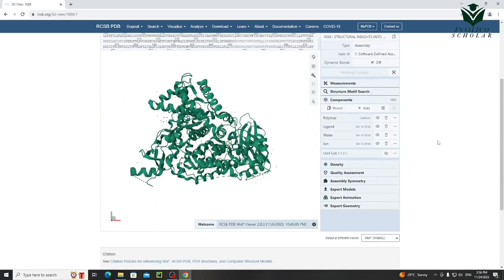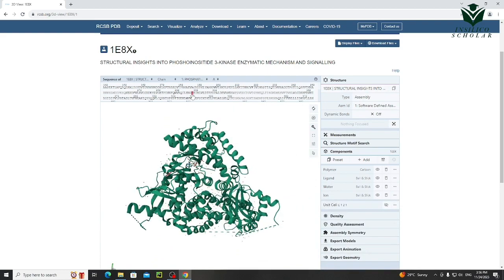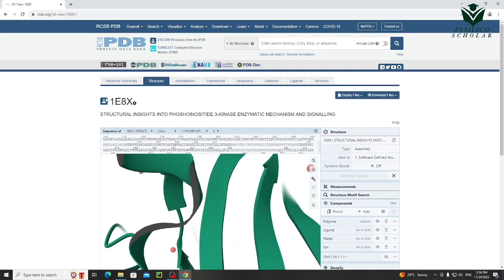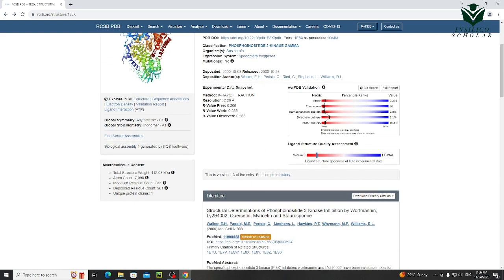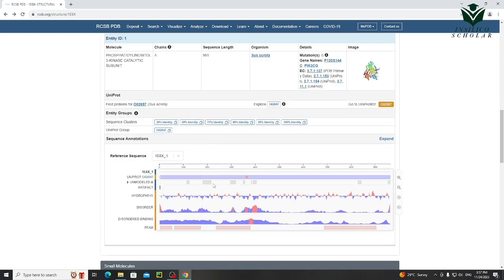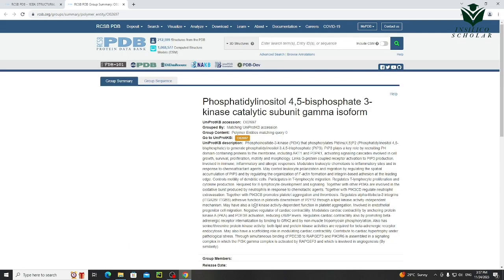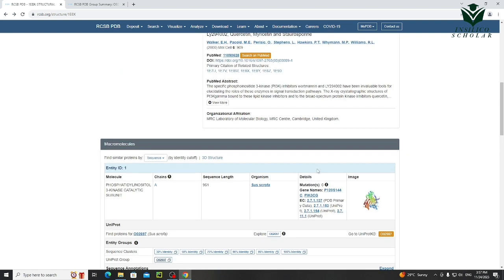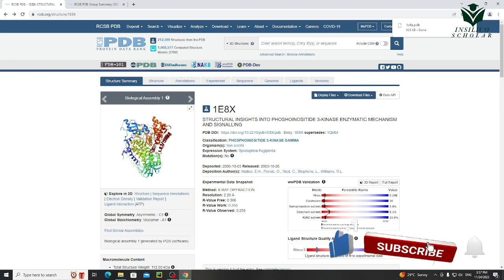PROTEIN DATABANK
🧬 Protein Data Bank (PDB) | Explore 3D Structures of Biomolecules
In this video, we explore the Protein Data Bank (PDB) — the global archive of 3D structural data of proteins, nucleic acids, and complex biomolecular assemblies. PDB is an essential resource for researchers in structural biology, bioinformatics, and drug discovery.

🎯 What You’ll Learn:

What is the Protein Data Bank (PDB)?

How to search and retrieve PDB files using IDs or keywords

Understanding PDB file contents and structure annotations

Visualizing protein structures with tools like RCSB PDB Viewer, PyMOL, and Jmol

Applications in molecular modeling, docking, and biomedical research

🎓 Ideal for:
Bioinformatics | Structural Biology | Molecular Biology | Biotechnology | Drug Design